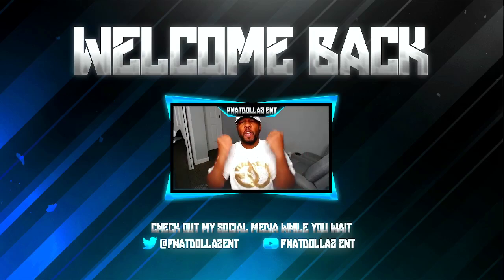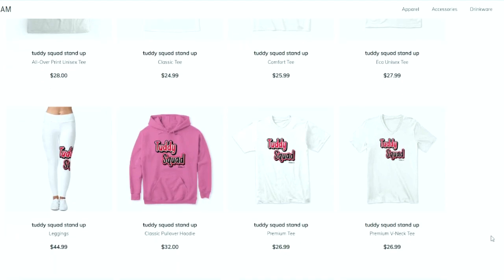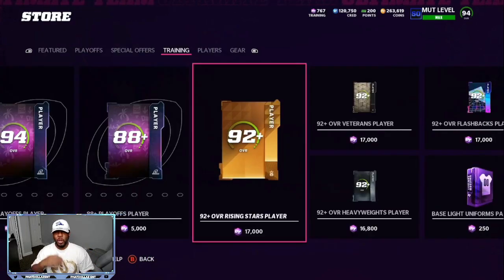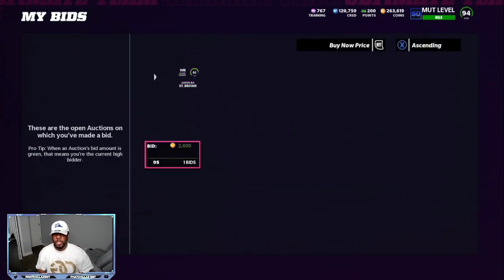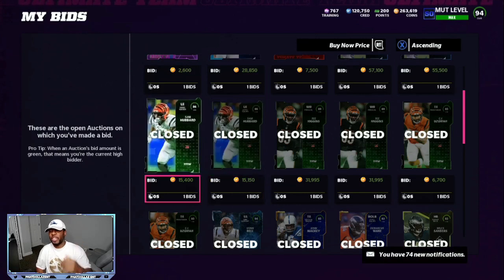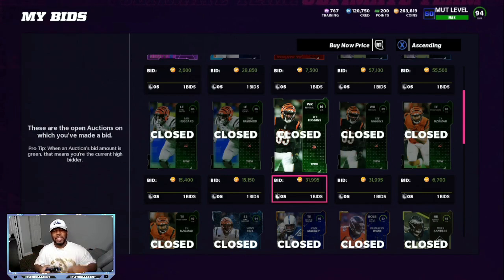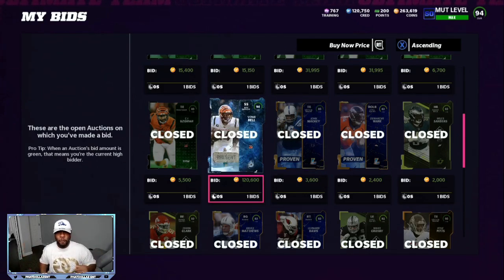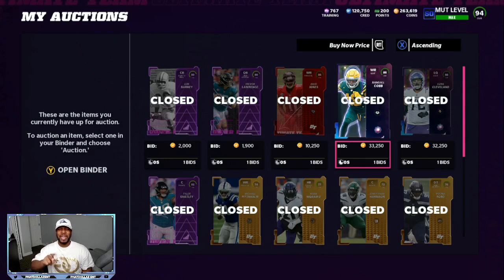#1 GLITCHY COIN METHOD! MAKE 400K+ COINS IN MADDEN NFL 22!BEST SETS AND INVESTMENTS FOR PROFIT